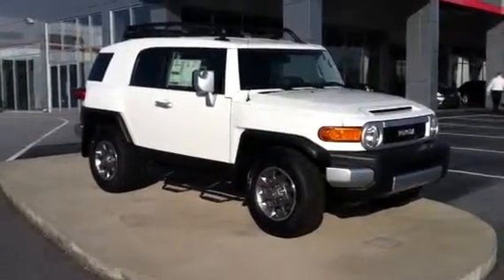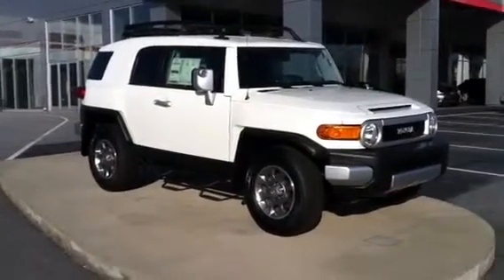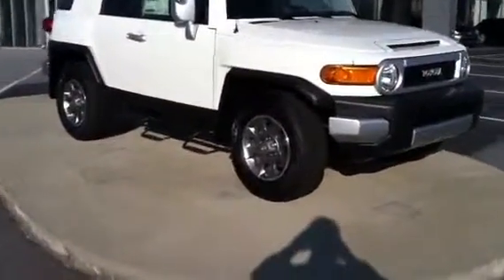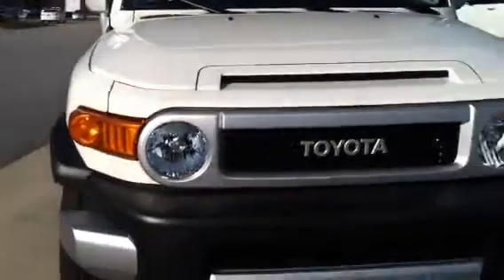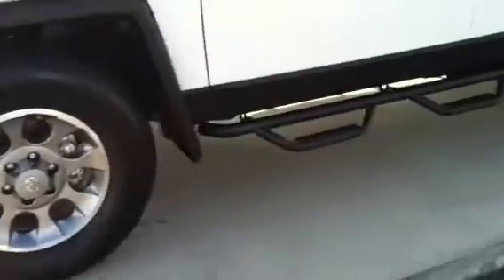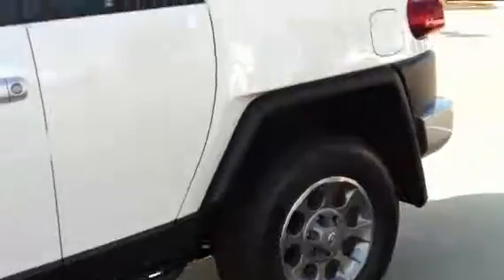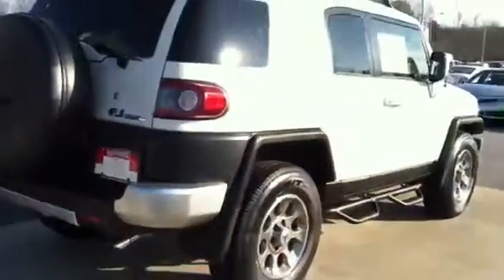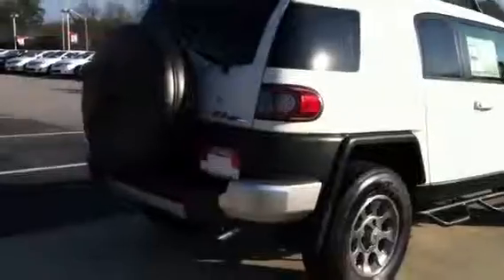2013 FJ Cruzer MJ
2013 FJ Cruzer